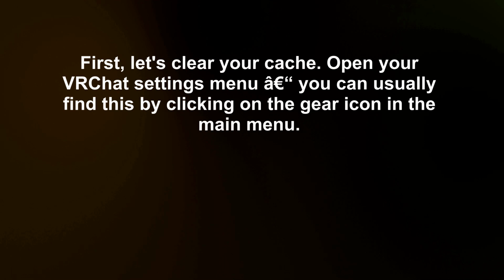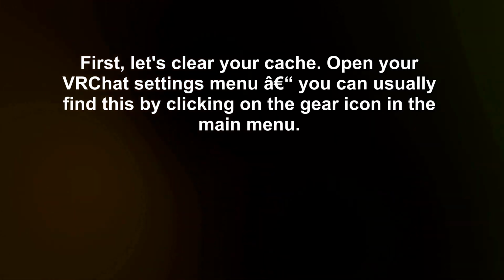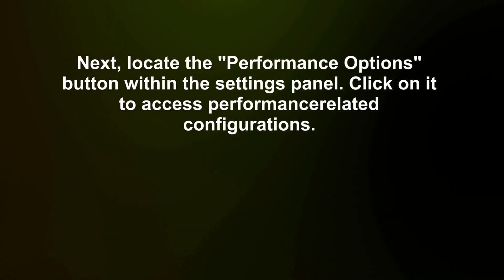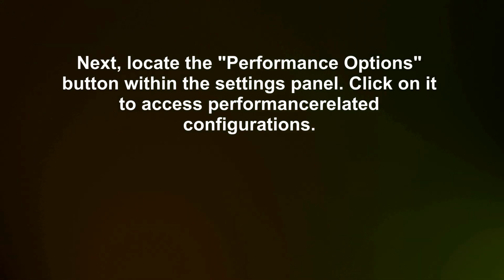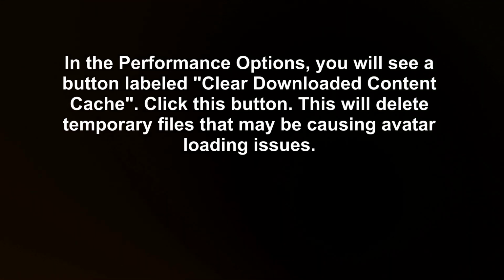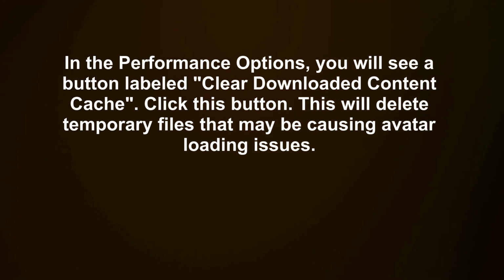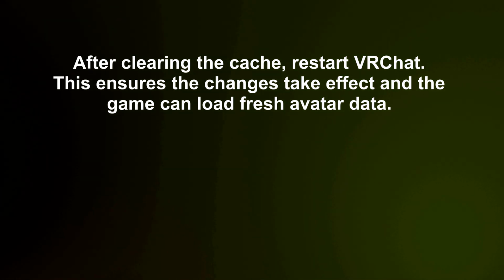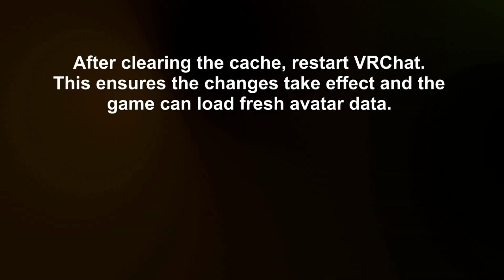How To Fix Vrchat Avatars Not Loading - UPDATED! 2025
How to Fix VRChat Avatars Not Loading with these troubleshooting tips; resolve common issues, avatar caching problems, and compatibility errors to ensure you can see and interact with avatars seamlessly in the VRChat metaverse.

00:00 Intro
00:05 Clear Your Cache
00:14 Access Performance Options
00:19 Clear Downloaded Content Cache
00:24 Restart VRchat
00:28 Adjust Avatar Download Settings
00:35 Navigate to the Safety Tab
00:40 Maximize Avatar Download Size Limits
00:50 Avatars Should Now Be Loading Properly